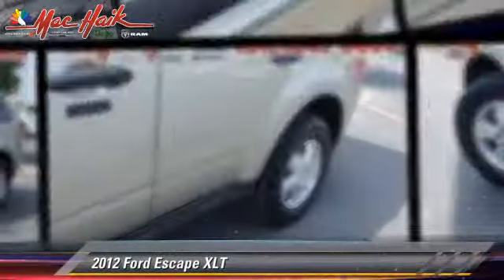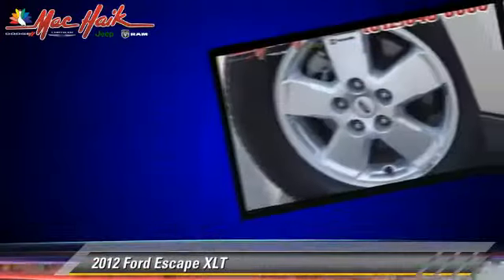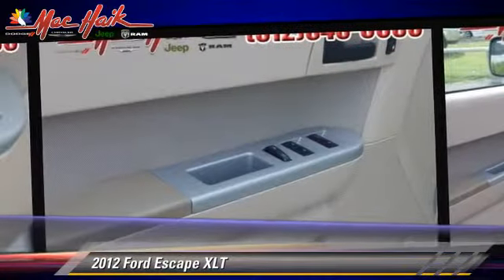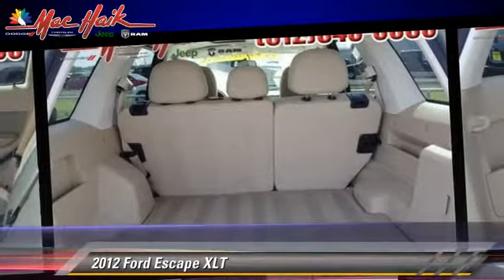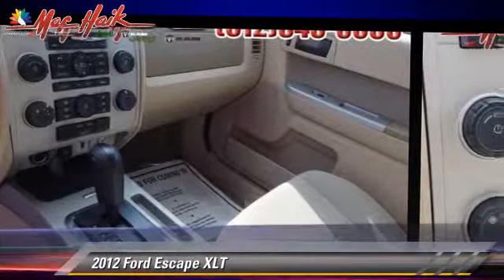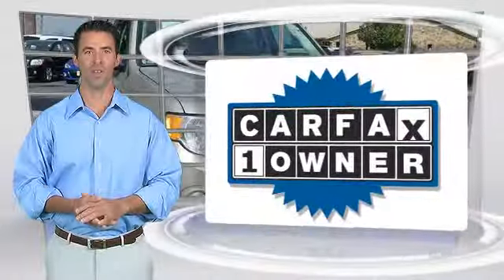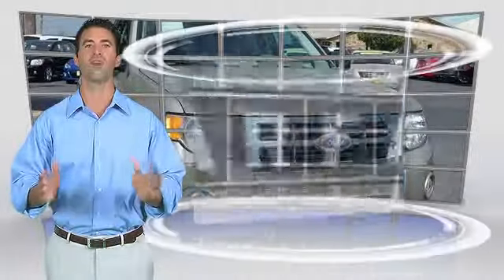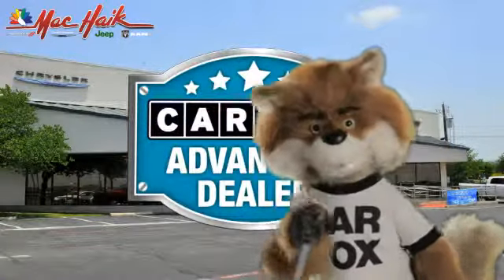Used 2012 Ford Escape XLT - Austin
2012 Ford Escape XLT

$14,994

Color: TAN
Engine: Gas I4 2.5L/152
Transmission: 6-Speed  Automatic
Miles: 42059
VIN: 1FMCU0D73CKB57857
Stock: BB57857

This vehicle features: Front Wheel Drive, Power Steering, Front Disc/Rear Drum Brakes, Tires - Front All-Season, Tires - Rear All-Season, Aluminum Wheels, Temporary Spare Tire, Luggage Rack, Automatic Headlights, Fog Lamps, Power Mirror(s), Privacy Glass, Intermittent Wipers, Variable Speed Intermittent Wipers, AM/FM Stereo, CD Player, MP3 Player, Auxiliary Audio Input, Satellite Radio, Power Driver Seat, Cloth Seats, Bucket Seats, Pass-Through Rear Seat, Floor Mats, Cruise Control, Adjustable Steering Wheel, Steering Wheel Audio Controls, Leather Steering Wheel, Power Windows, Power Door Locks, Keyless Entry, Engine Immobilizer, A/C, Rear Defrost, Power Outlet, Auto-Dimming Rearview Mirror, Driver Vanity Mirror, Passenger Vanity Mirror, Driver Illuminated Vanity Mirror, Passenger Illuminated Visor Mirror, Front Reading Lamps, Rear Reading Lamps, ABS, Traction Control, Stability Control, Driver Air Bag, Passenger Air Bag, Passenger Air Bag Sensor, Front Side Air Bag, Front Head Air Bag, Child Safety Locks, Tire Pressure Monitor

Superb gas mileage for an SUV! With appreciable visibility, every seat is the best seat in the house. Imagine yourself behind the wheel of this stunning 2012 Ford Escape. It is nicely equipped. Upright and squared-off body affords a roomier cockpit. Automobile Magazine credits Escape with a revised masculine exterior, a modern, quiet cabin and improved aerodynamics. Mac Haik Dodge is conveniently located close to Georgetown, Round Rock, Pflugerville, Hutto, Taylor, Temple, Belton, Fort Hood, and surrounding areas.

[DFIN:3:3232932:A:2697:F64B4F64:d407970be2bb3a63e82bdc1fe7989d40]